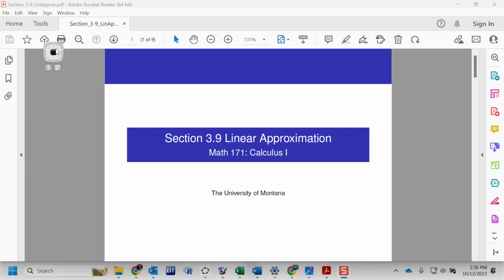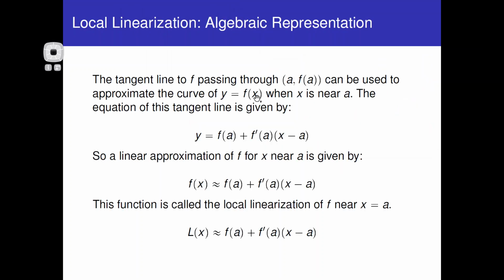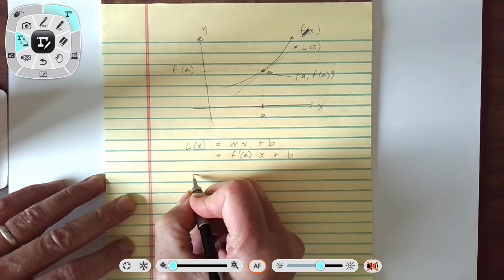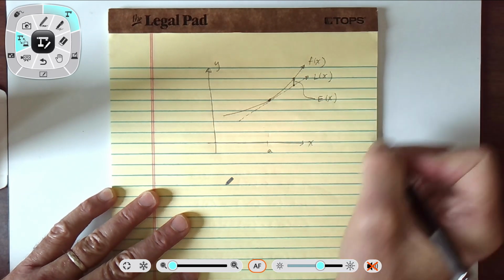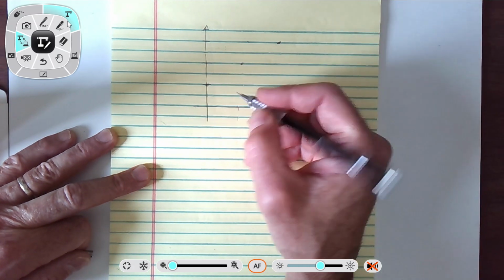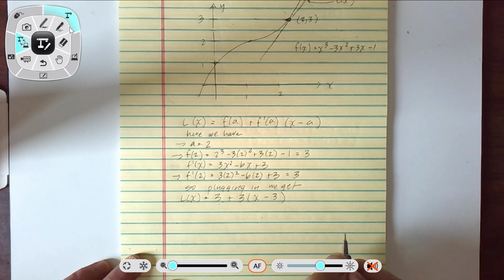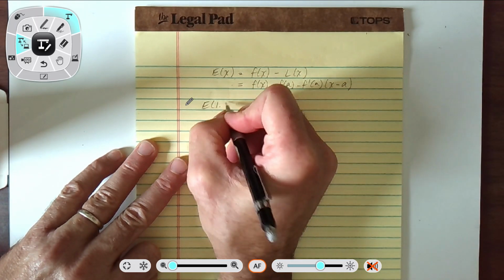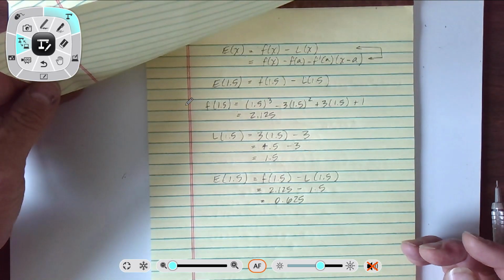Section 3.9 Local Linearization